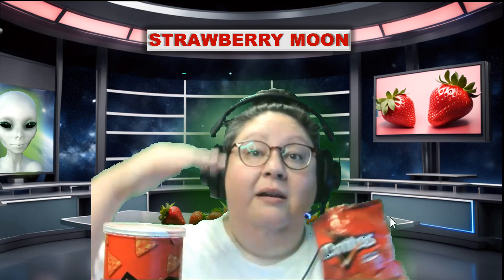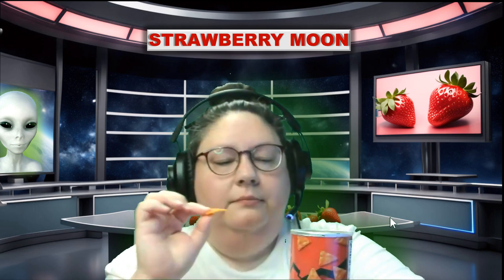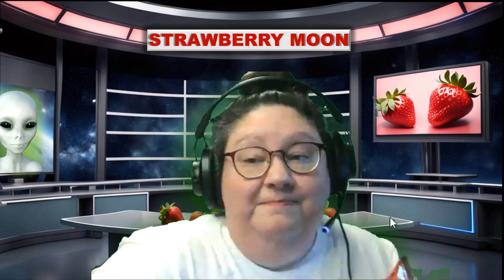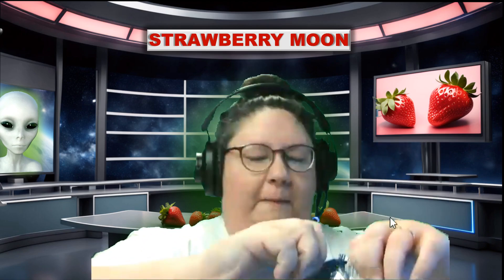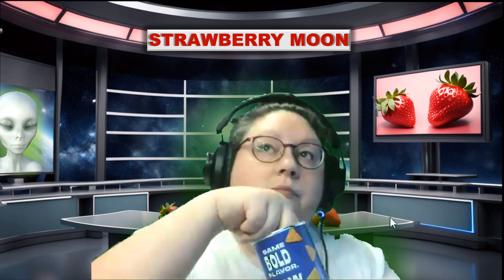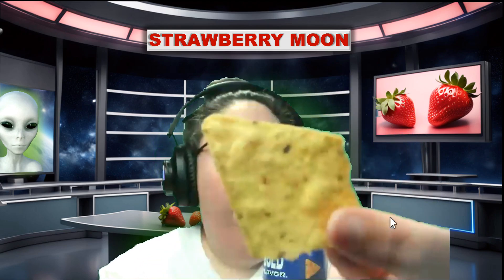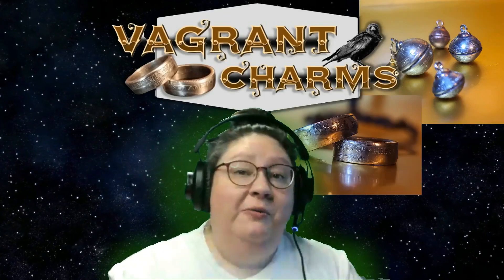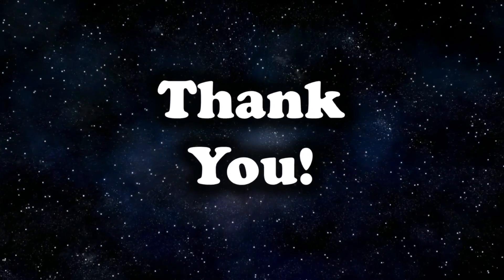Mini Doritos Mukbang | Taste Tests & Snack Review!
Trying the Mini Doritos snack taste test! Which one is better or or is one actually trash? A mukbang Chip review!

🍓 Strawberry Moon TV! Join me for some reactions, gossip, and product or food reviews, all surrounding the products, musicians, and pop culture we love! And some challenges and games thrown in for fun!